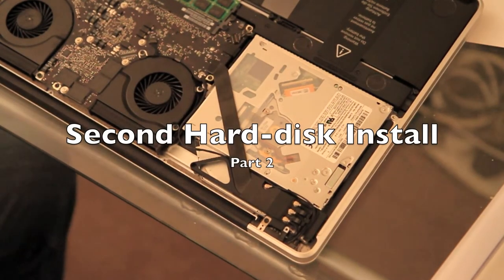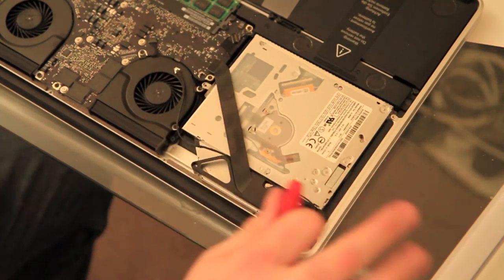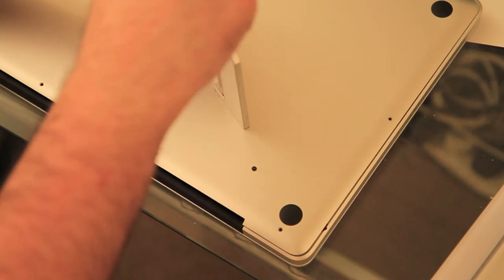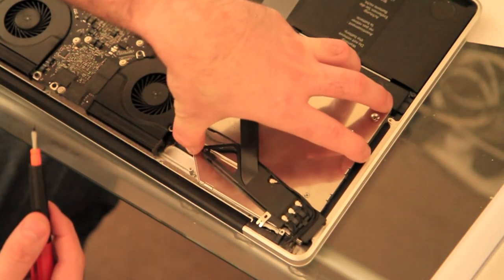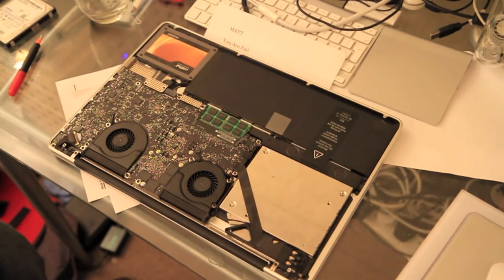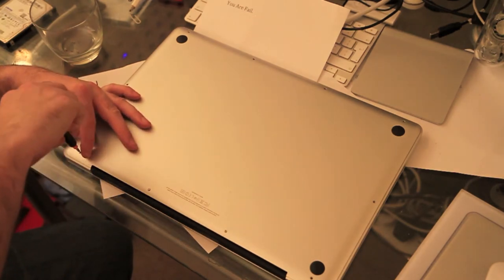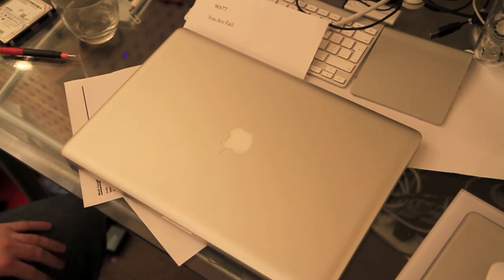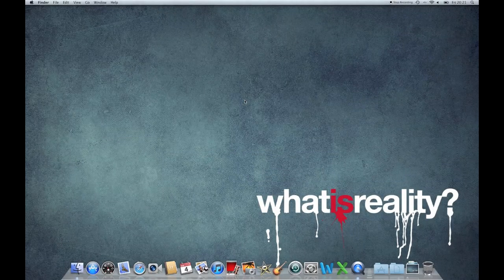Second Hard Disk into a MBP - Part 2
Second part of the run through on fitting a second hard drive to an Apple Macbook Pro.